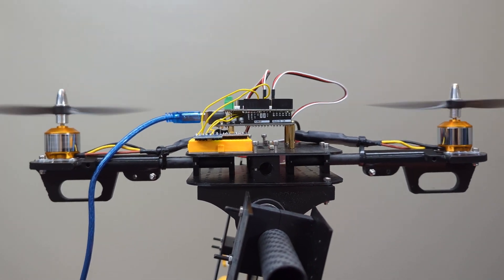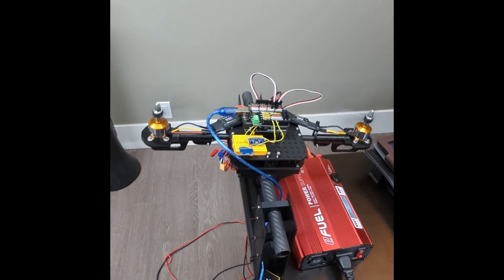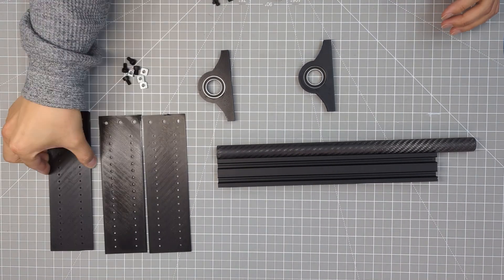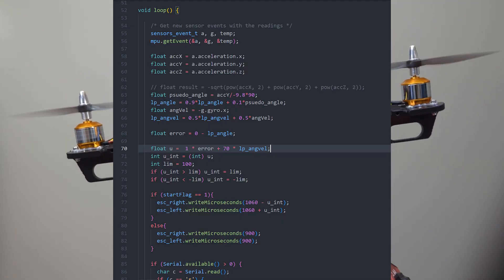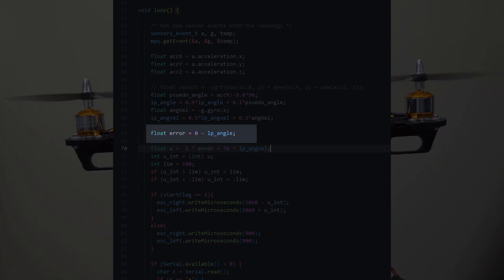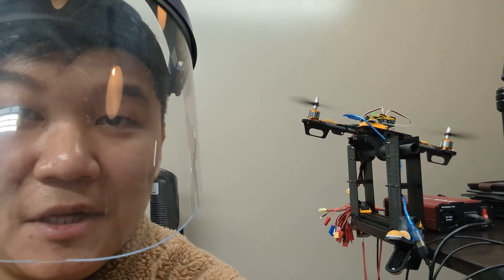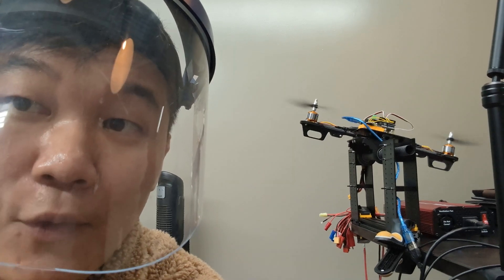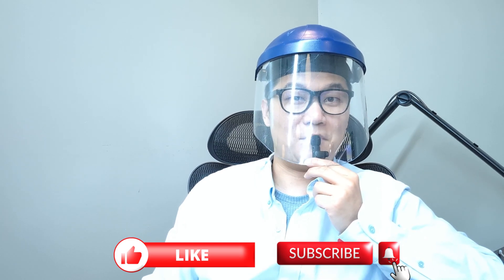How to Master PID Control in 2025 (feat. Arduino) | Ep. 3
Join me as I simplify the PID (Proportional, Integral, Derivative) control system, the key to mastering drone balance! In this video, I break down the PID algorithm using a browser-based simulator, showing you how it keeps drones stable-no complex math needed. Whether you're just starting out or you're a drone enthusiast, you'll gain a clear understanding of how PID control works in real-time. Learn with me and master the art of maintaining drone balance effortlessly with PID!

⏲️Time Stamps:
0:00 intro
0:33 recap
0:52 CAD & printing & assembly
1:25 why code is rough?
1:50 code details
2:20 why the real half drone is imperfect
2:45 conclusion & disturbance test